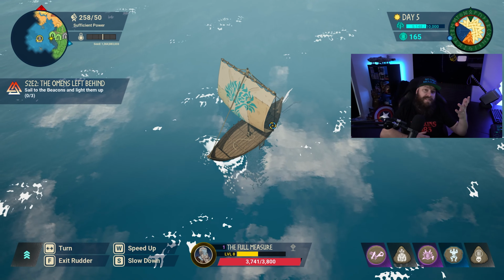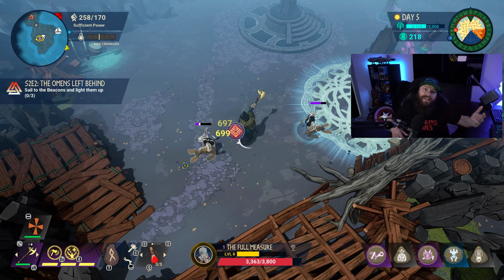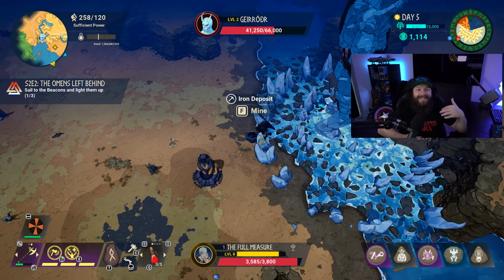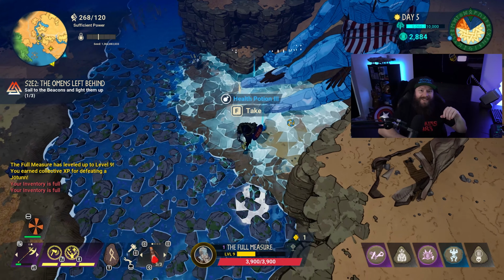Revisiting Tribes of Midgard Season 2 The Serpent Saga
Join me as we look and revisit Tribes of Midgard Season 2, during the Serpent Saga. I managed to snag 2 boss kills during one run and overall really loved diving back into this unique game.

00:00 Intro
00:19 Season 2 overview
02:09 The change we all wanted
03:50 Jormungandr and Fenrir in one run
05:00 Changes to vendors
06:10 Only complaint
07:45 Outro and Thanks